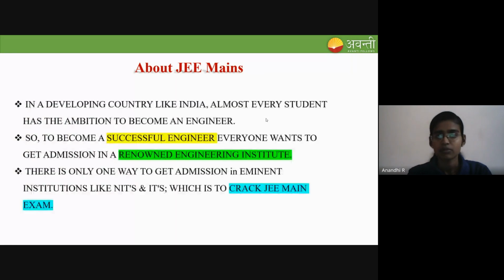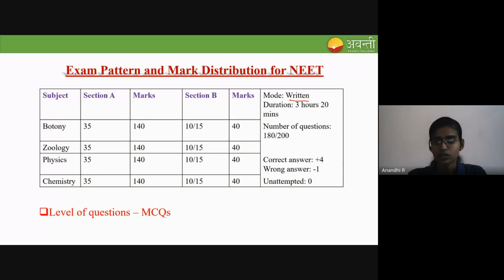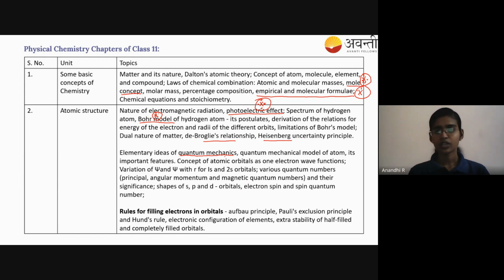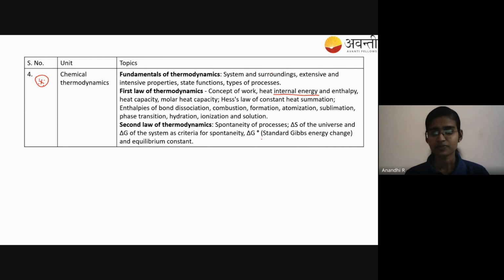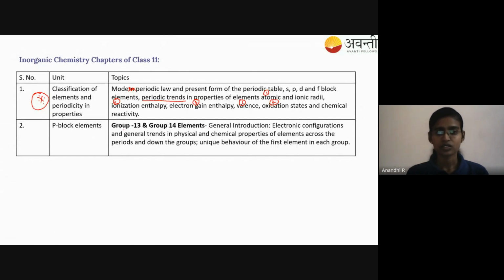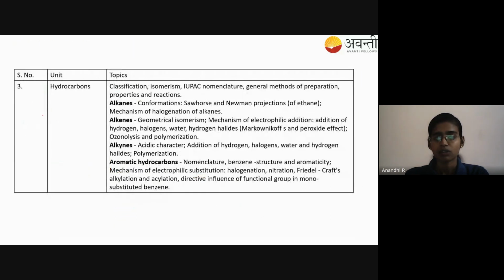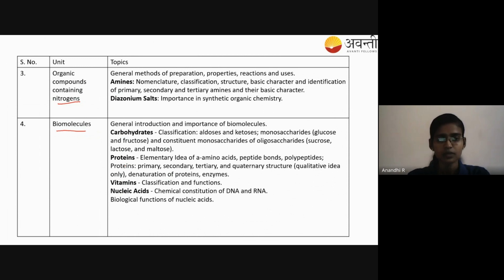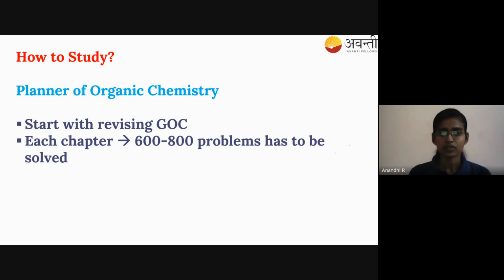Class 11 - Orientation | Enable+ Class 11 Chemistry | 6th Nov, 2023